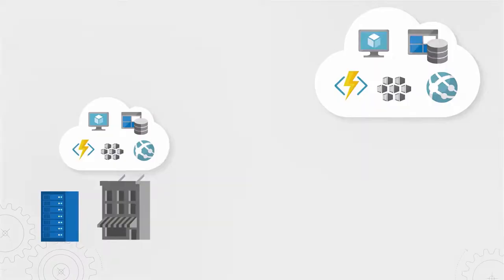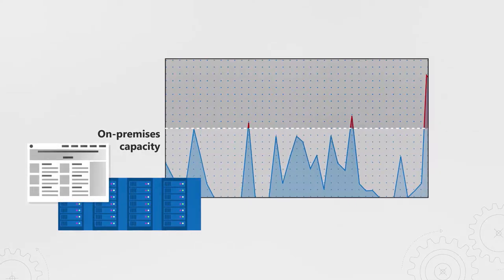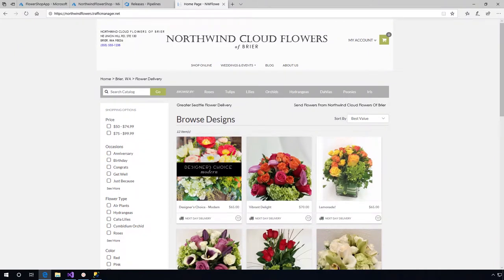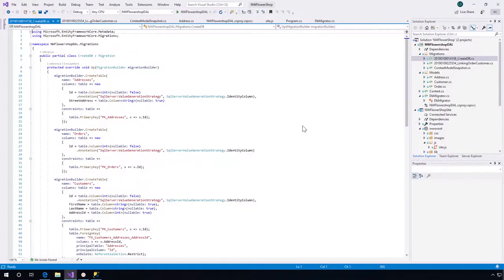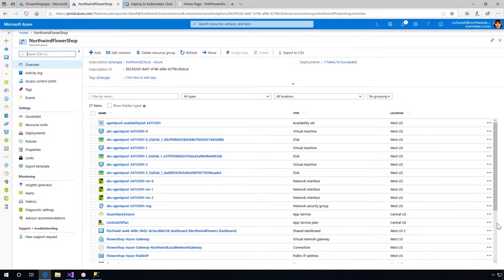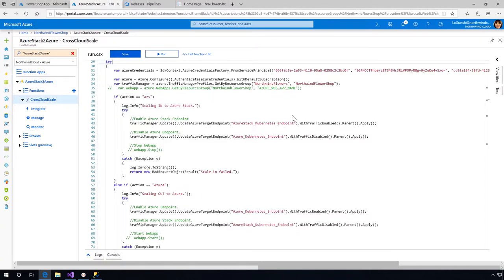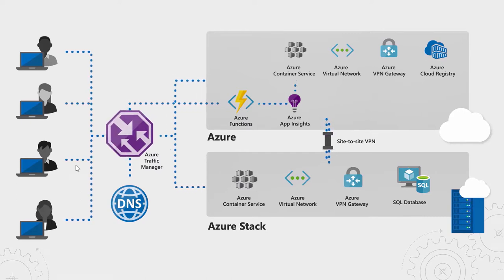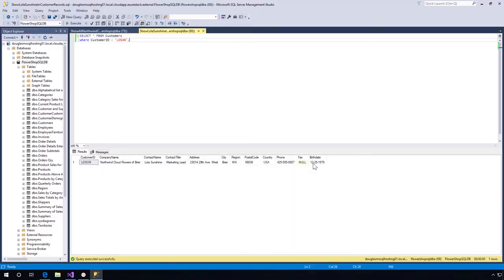VLOG #38 – Scale 2 Cloud and keep your data on-premises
Some customers want to keep their data on-premises for a variety of reasons. When buying hardware, most companies invest to cover the maximum capacity requirement. But besides a few bursts during the year, their infrastructure is running below 20% of the paid capacity. This is inefficient and too costly.

Northwind Cloud Flowers is one of the largest flower online stores in the Americas. The board has set the requirement that all customer data needs to be stored in their private cloud. Therefore, the CIO of Northwind Cloud Flowers has decided to invest in Azure Stack. The floral business is seasonal and has the highest demands around the holidays, Valentine’s Day, and Mother’s Day. It’s hard to exactly predict what the demand will be and to plan accordingly. In the past, they received many complaints about the long wait times or that customers are unable to order the flowers because the website crashed.

Thanks to the Hybrid solution of Azure and Azure Stack the IT Team of Northwind Cloud Flowers was able to build a modern solution while upholding the requirements of the board. The Data is stored on a SQL DB on Azure Stack, and the modern application runs on Azure Kubernetis Services on the Azure Stack. With Azure Kubernetes Services, Northwind Cloud Flowers can scale out the application when necessary while keeping the customer data on premise in the SQL DB on Azure Stack.